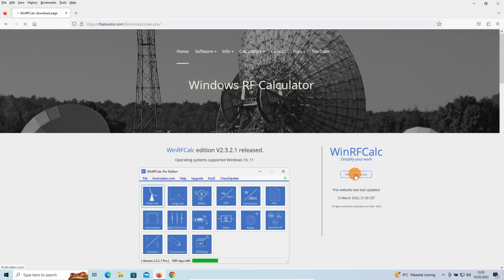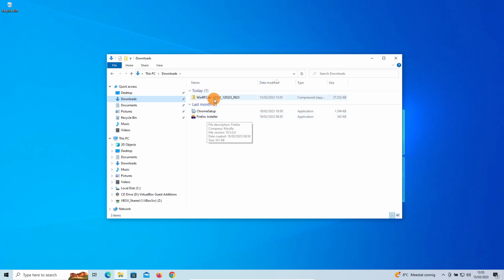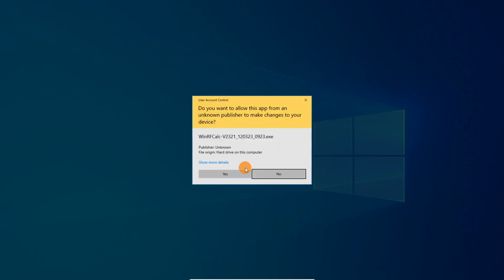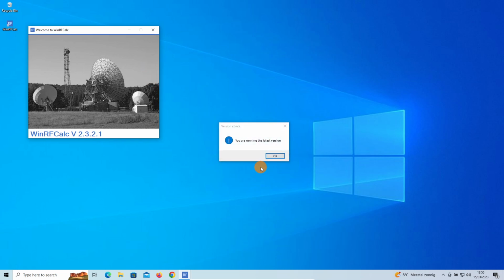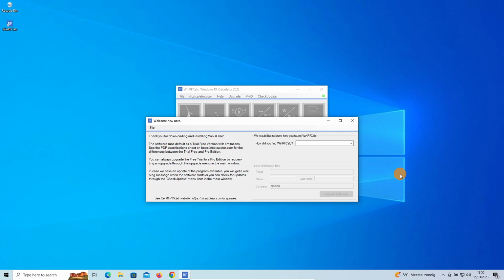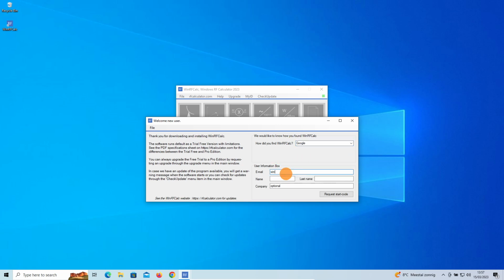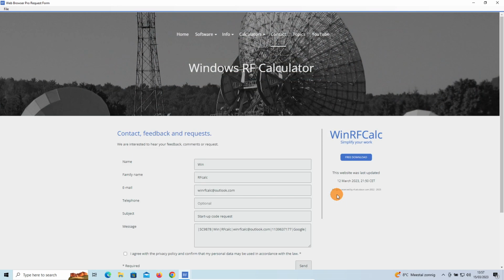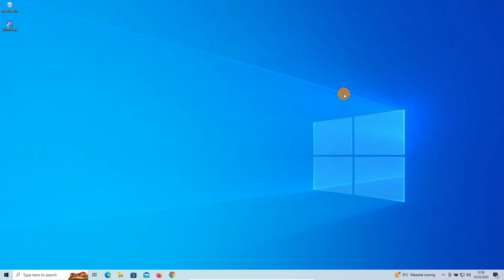RF calculator installation. 001/15-Mar-2023.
A WinRFCalc instruction video how to download and run the installer.
The final step shown is the request start-up code procedure.